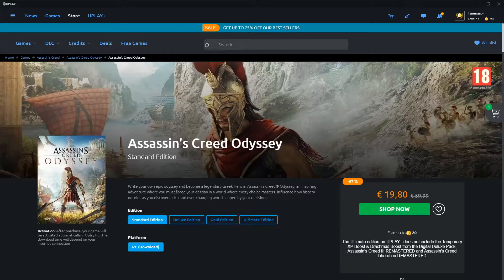How To Go Invisible In UPLAY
GET AMAZING FREE Tools For Your Youtube Channel To Get More Views:
Tubebuddy (For GROWTH on Youtube):

Placeit For Thumbnails Templates:
In this video you will learn How To Go Invisible In UPLAY